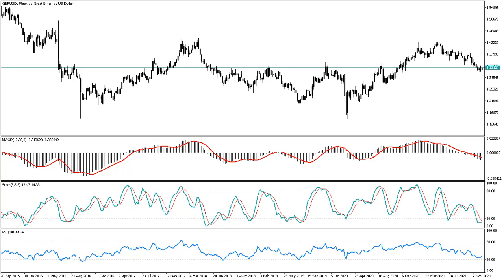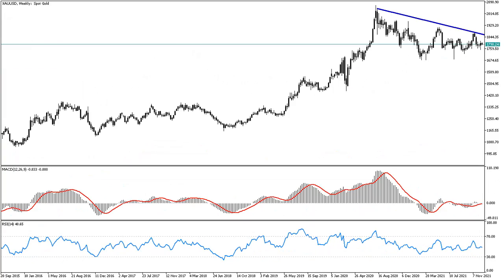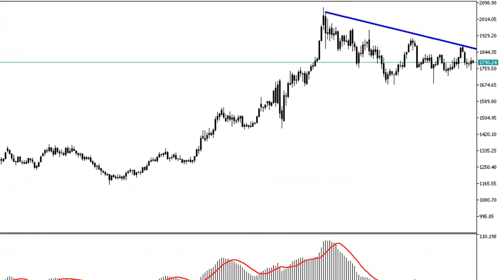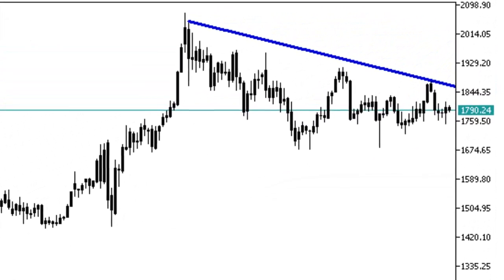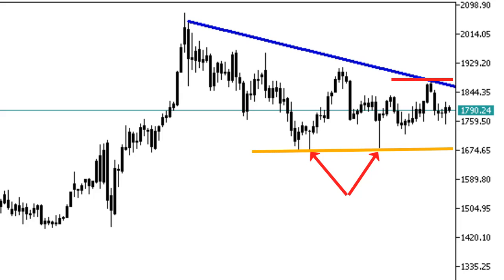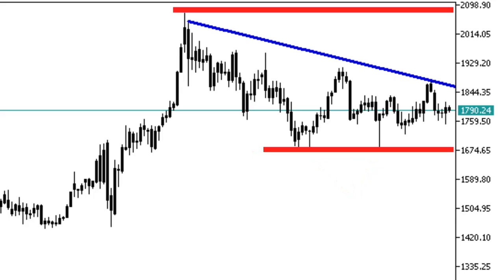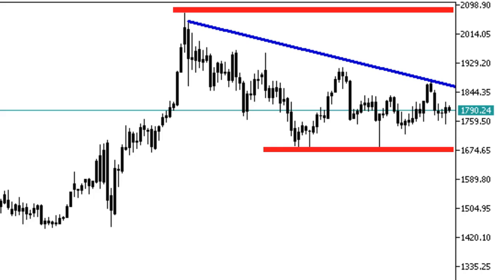Daily Forex Analysis | Gold | Solid ECN Securities